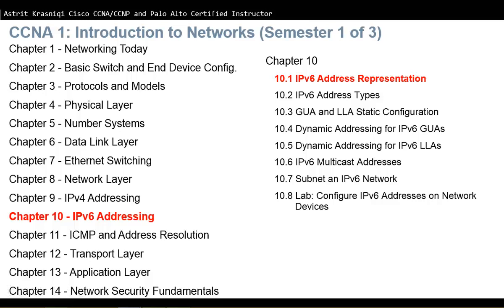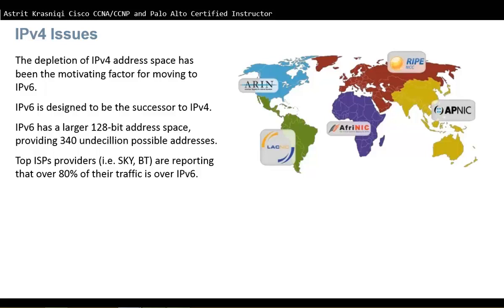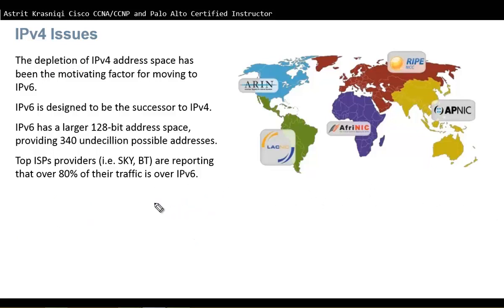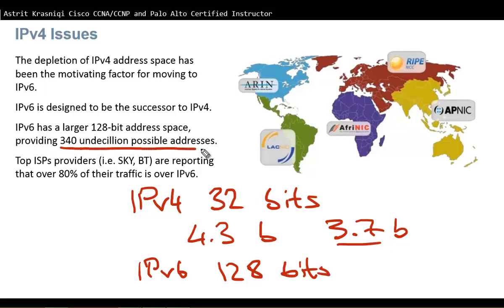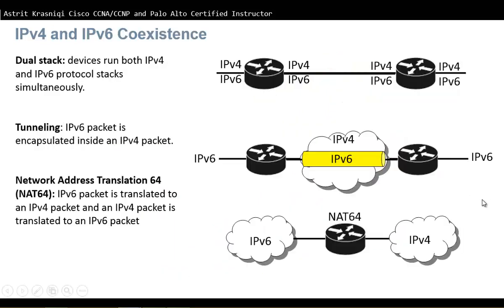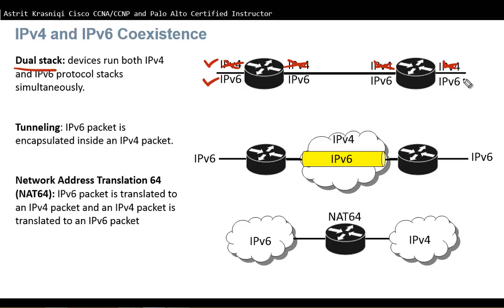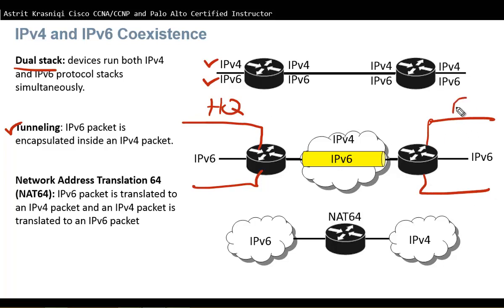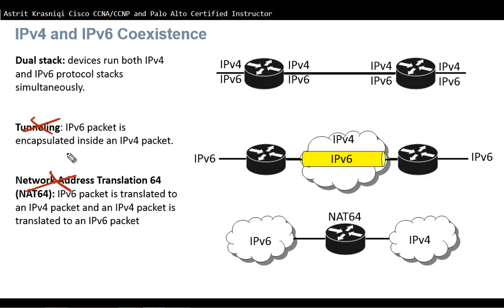Lesson: 10.1 IPv6 Address Representation (CCNA 1: Introduction to Networks Semester 1 of 3)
After you complete this lesson, you should be able to explain how IPv6 addresses are represented.